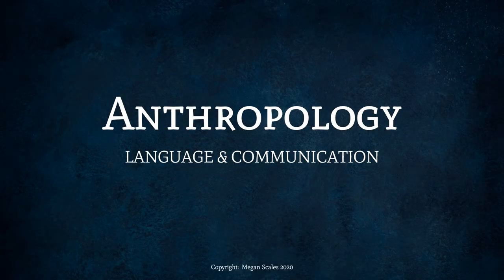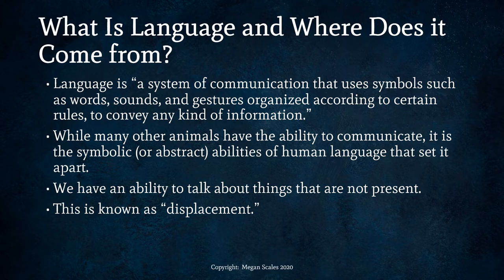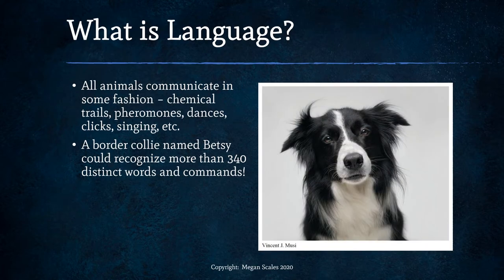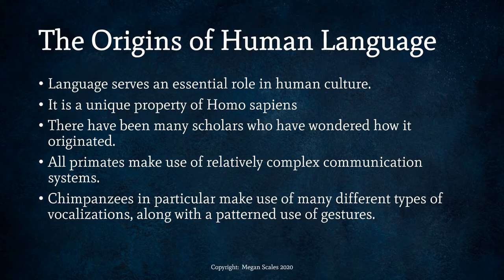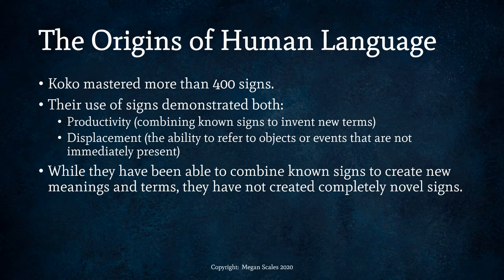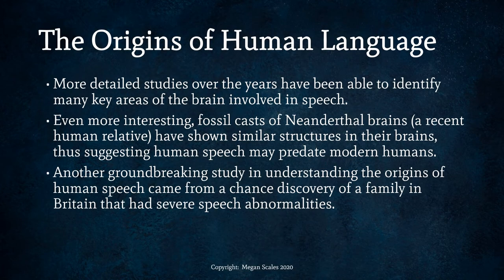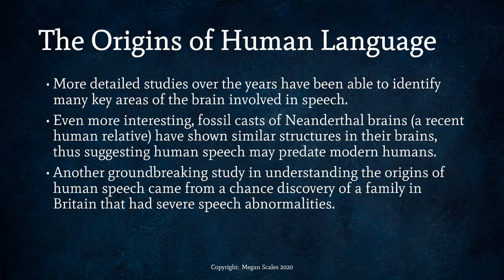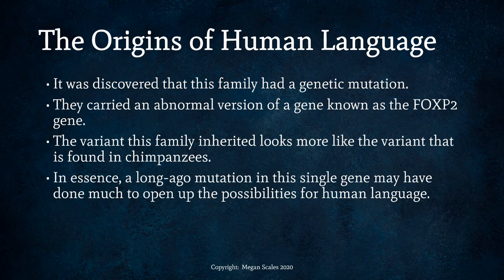Language - Part 1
Language and Its Origins